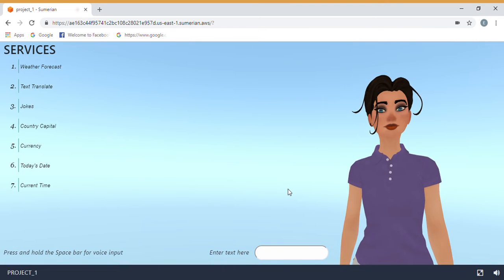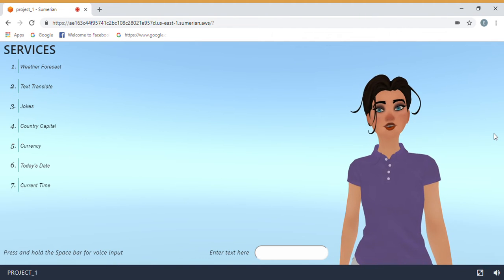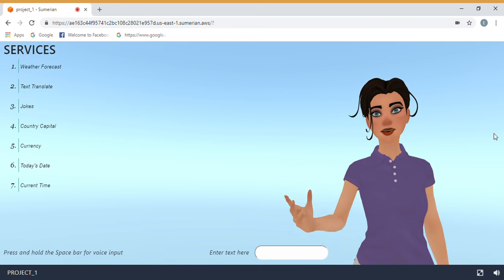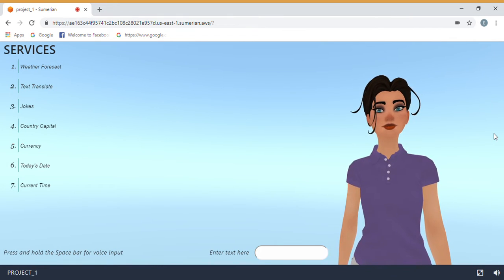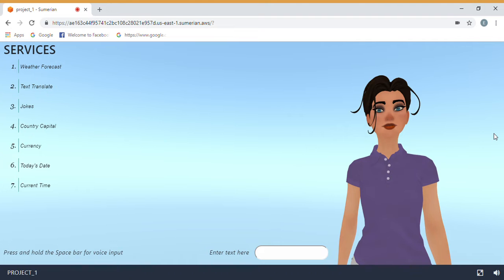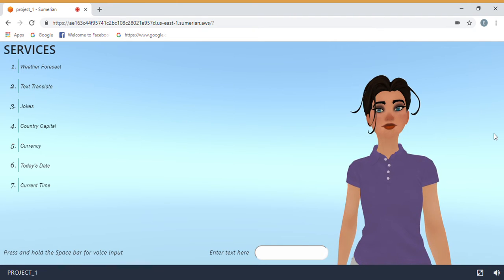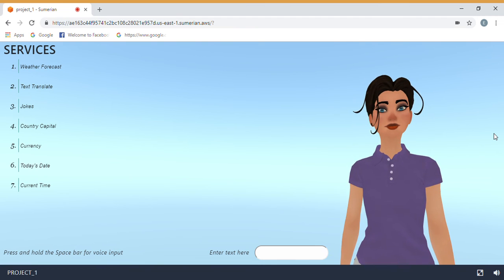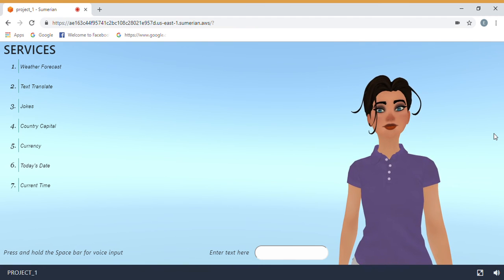Amazon Sumerian AR/ VR Project Demo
This is a sample project done using Amazon Sumerian AR/ VR

The webpage contains a Virtual host and is connected to AWS Lex, you can talk to the host through voice or text commands.

the host gives reply that is returned from the AWS Lex service .

You can ask her today's Date and time, any country capital, Language spoken, currency. Weather forecast, text translate, say jokes, greet people.

if you don't respond to the host for a long time she will show that she is getting bored.